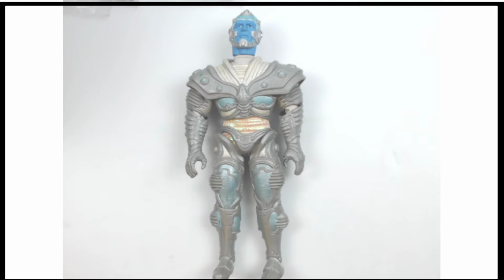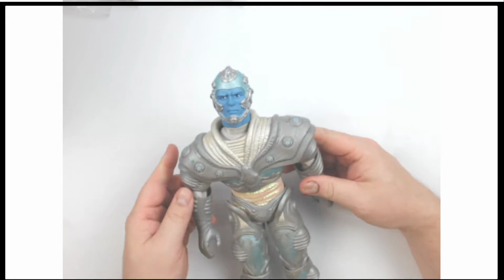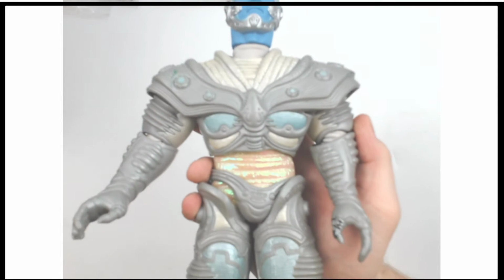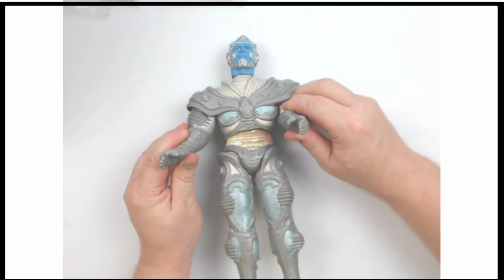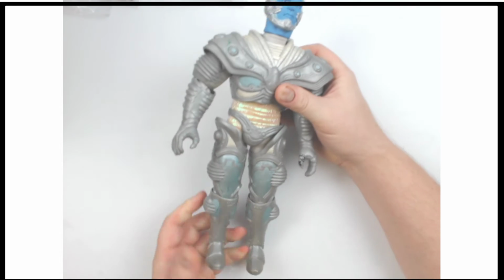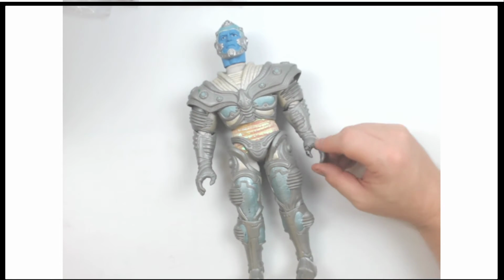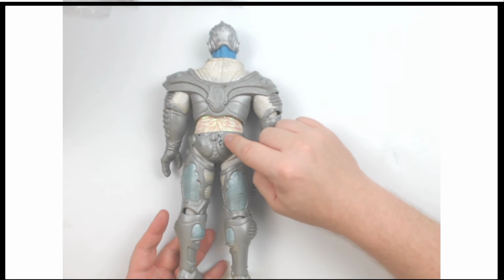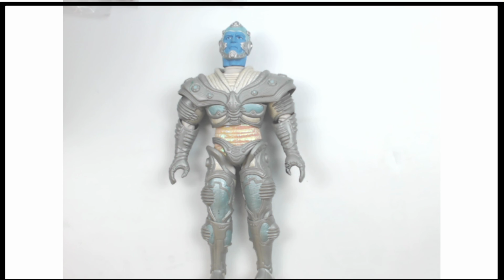Batman & Robin Mr. Freeze 12" Arnold Schwarzenegger Action Figure